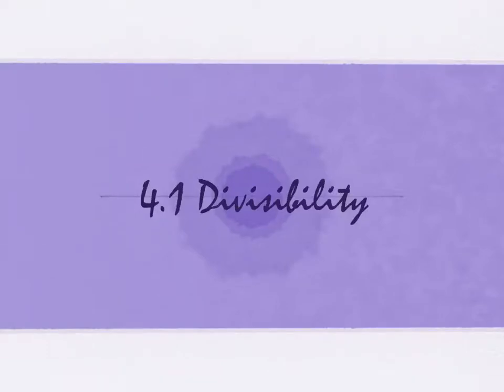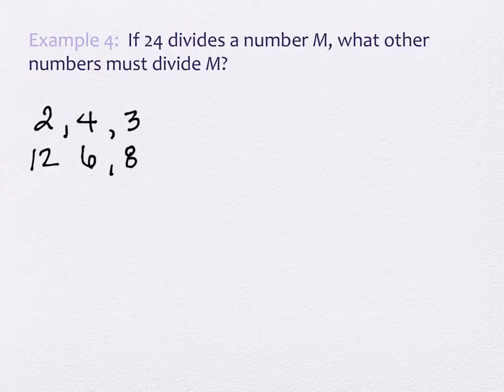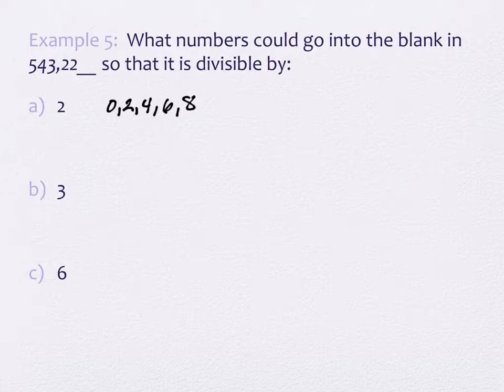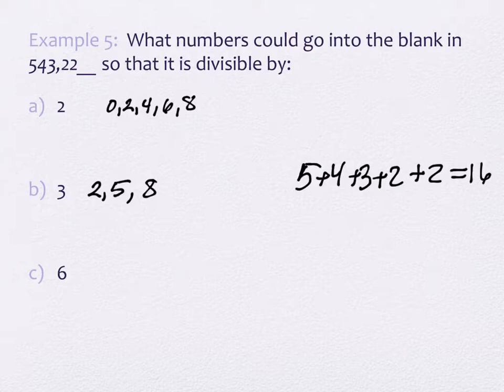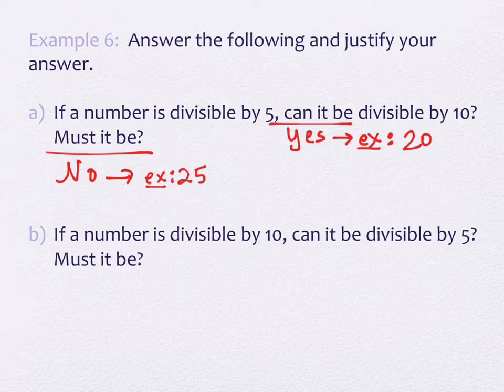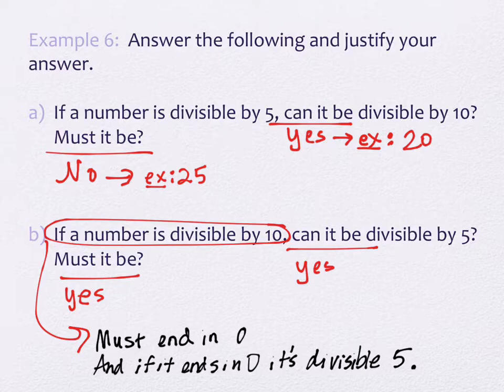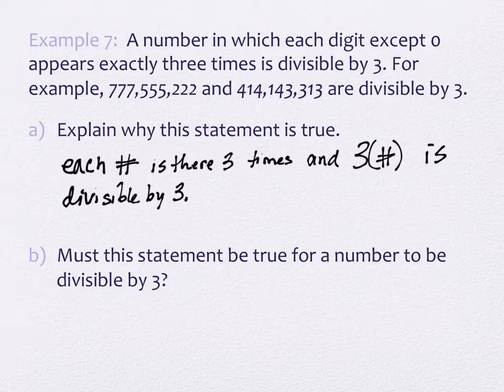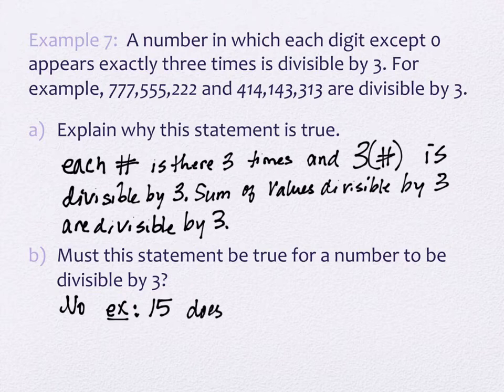4.1 Divisibility (part 2)